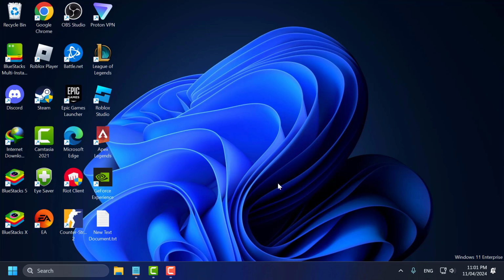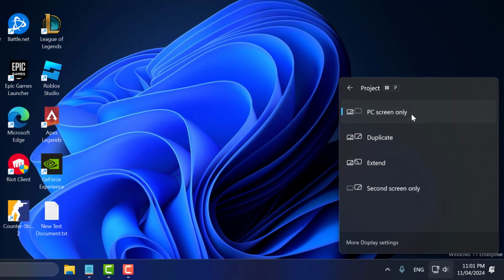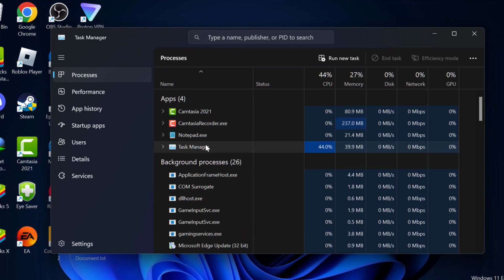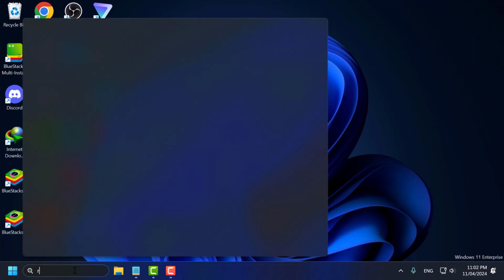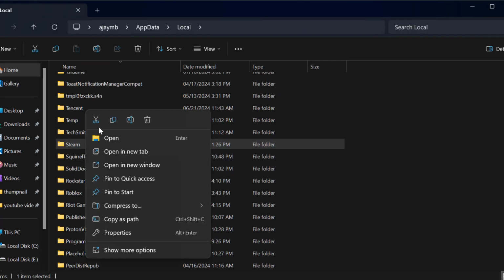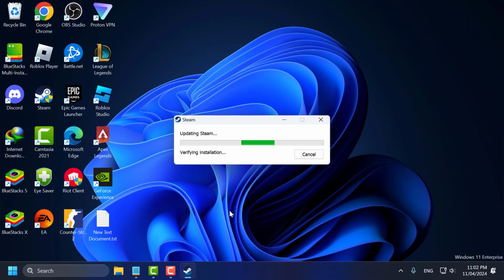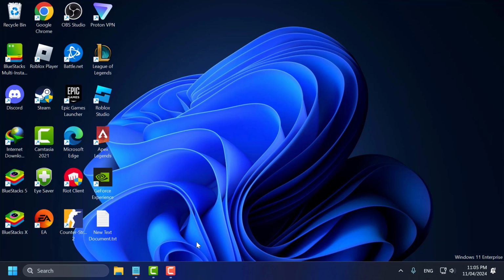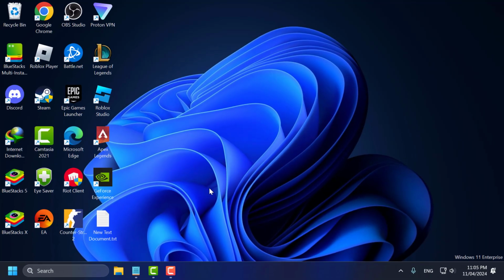How To Fix Steam Not Opening on Windows 10/11 (2024)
If Steam isn't opening on your Windows 10 or 11 PC, the issue could be caused by corrupted files, background processes, or conflicts with your antivirus software. This guide will help you resolve the problem by clearing the app cache, verifying Steam's installation, and checking for background process conflicts. Follow these steps to get Steam running again and back to your gaming library.

Run Command:
steam://flushconfig

00:00 Intro
00:10 Method 1
00:31 Method 2
01:44 Method 3

In This Video:
how to fix steam not opening on windows 10/11